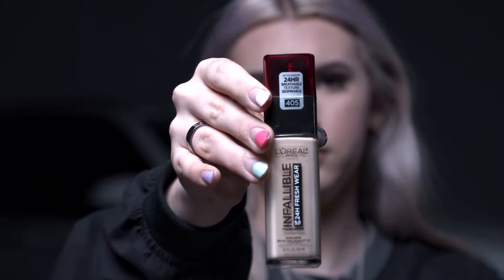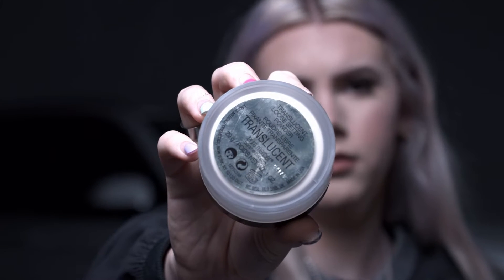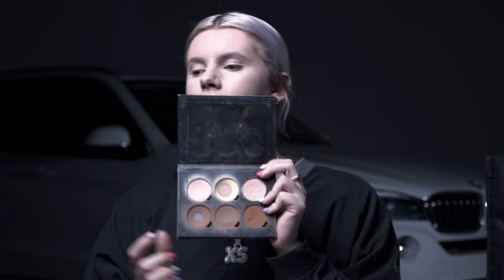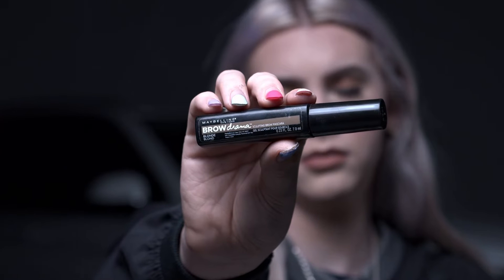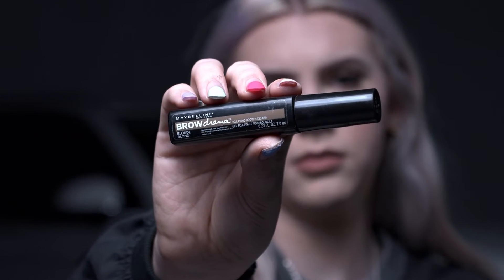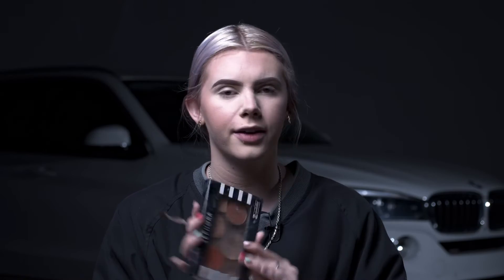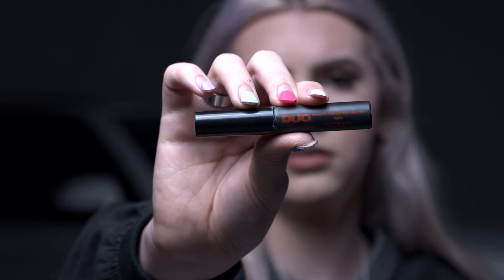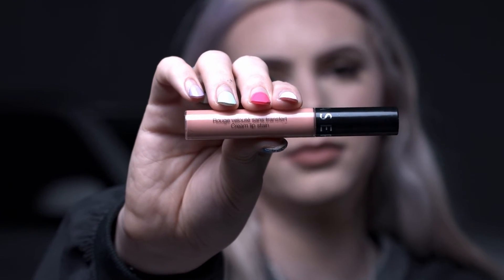ENDTIMES music video makeup tutorial | THE KIKI HAMILTON